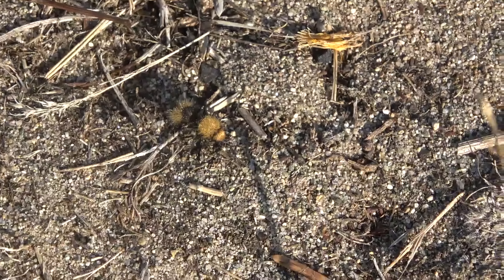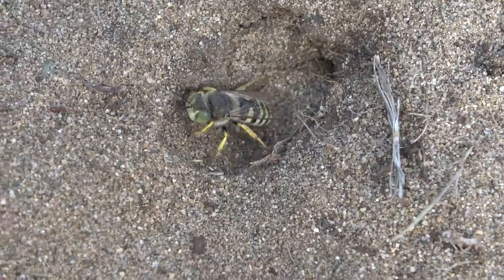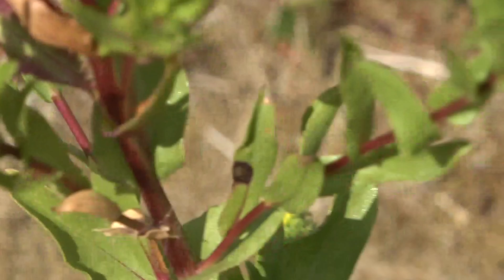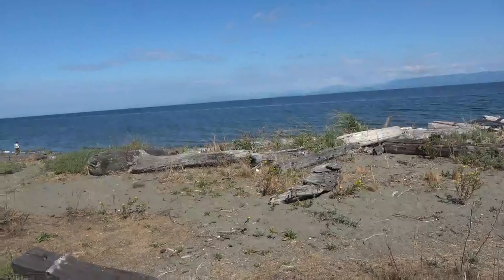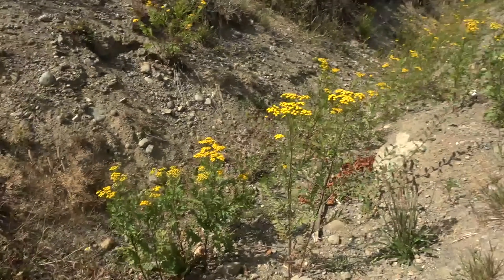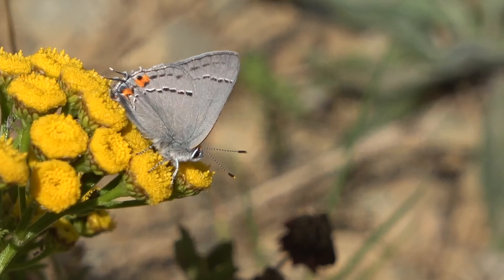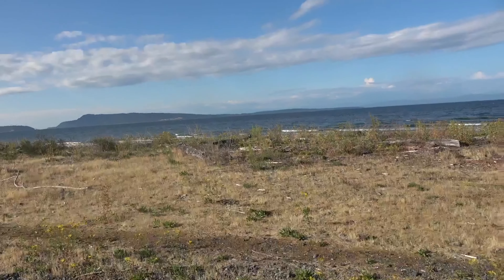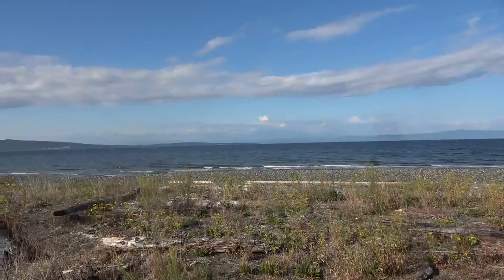Vancouver Island Insect Collecting Trip Day 1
Collecting in Canada for the first time!